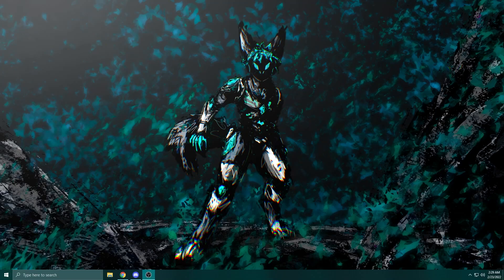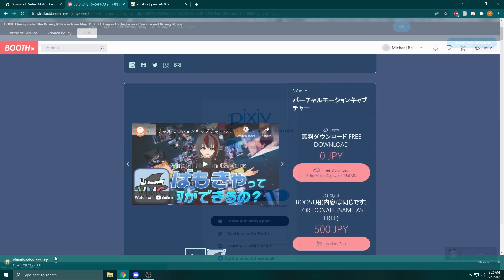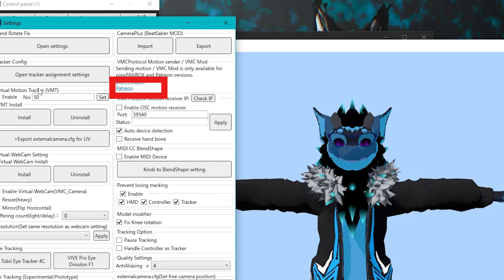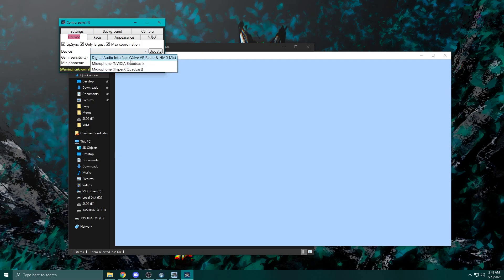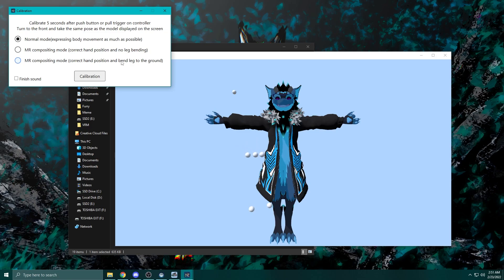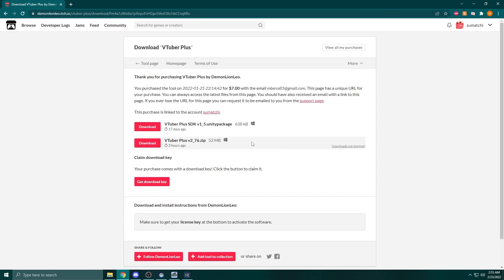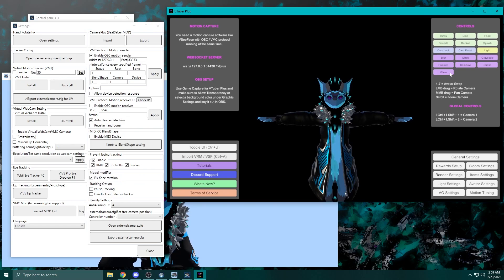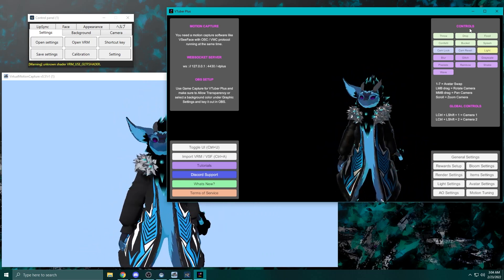vTuber Tutorial: vTuber Plus in VR!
vTuber plus is now on Steam! Make sure to get it there instead of attempting from the website!

vTuber plus is an amazing vTubing program that allows some cool interaction with chat, from changing colors and avatars, to being able to throw things at the streamer! I found a way to get it working in VR and wanted to share it with all of you so you can do it as well if your computer can handle it!

One thing to mention: I recommend using LIV for your chat window if you do this and turning on redeems so you can see when people redeem some of the throws and other redeems, otherwise you'll just have to go by sound.

Chapters:
0:00 Intro
0:53 VMC download
3:40 Access to VMC OSC protocol
5:35 VMC Setup
8:24 vTuber Plus download and setup
12:22 Outro